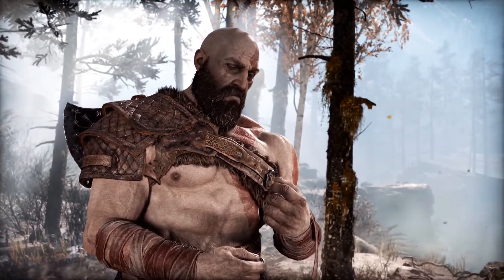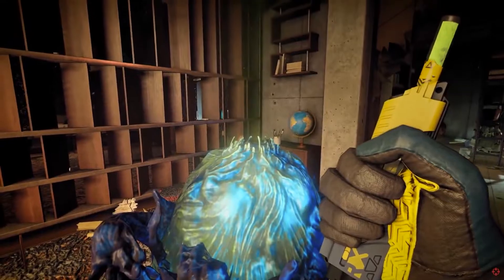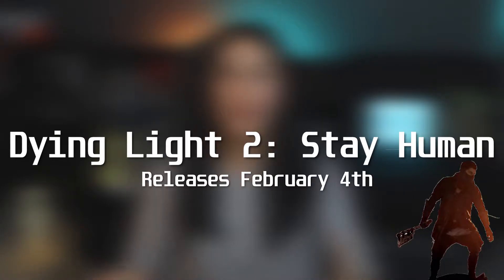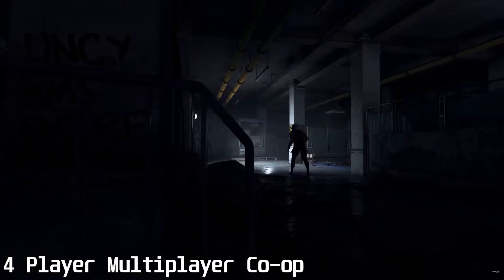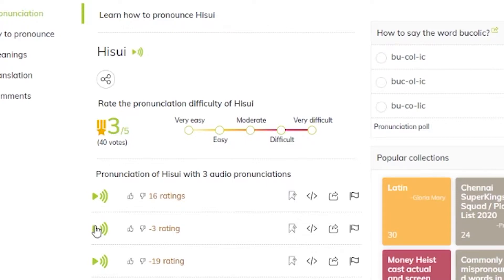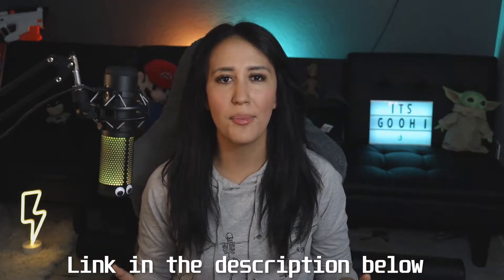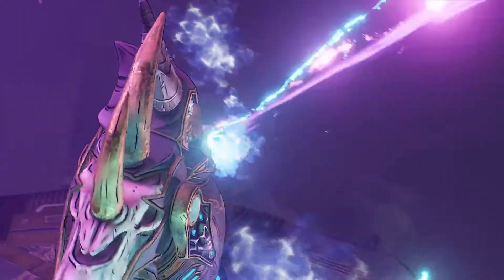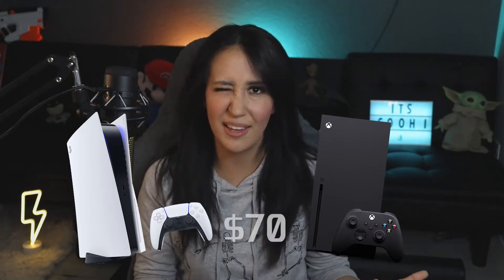EXTRA SPECIAL NUTS - New Games *early* 2022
This video was made extra special nuts and it is absolutely phenomenal.
Make sure to follow me on all the socials to get more content like this on ya feed

Time Stamps
00:00 Quick Introduction
00:12 God of War
01:14 Rainbow Six: Extraction
02:30 Dying Light 2: Stay Human
04:08 Pokemon Legends: Arceus
04:42 Elden Ring
05:46 Tiny Tina's Wonderlands
06:50 Price points and Closing